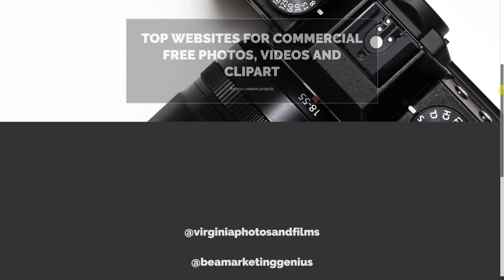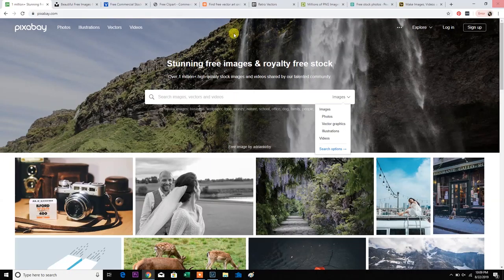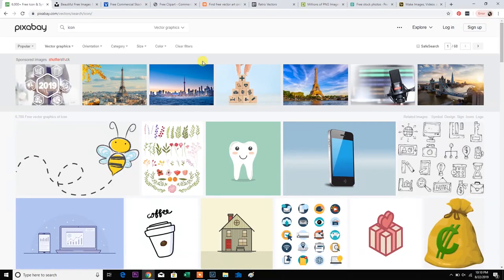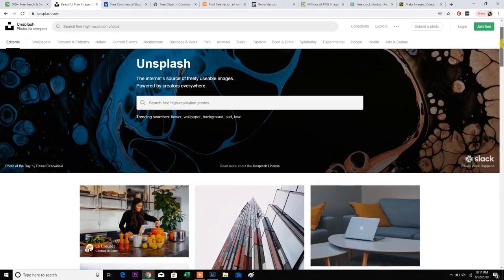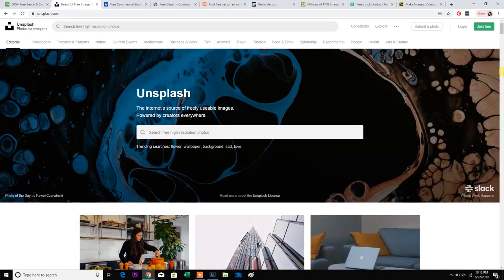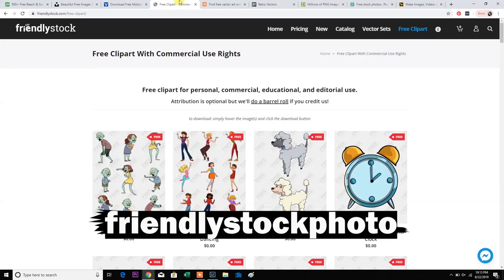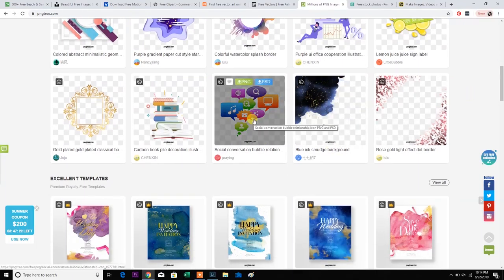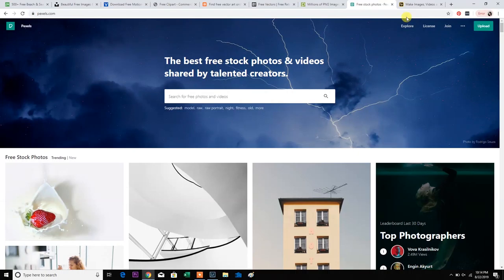Our favorite photo, video, stock vector commerical free sites